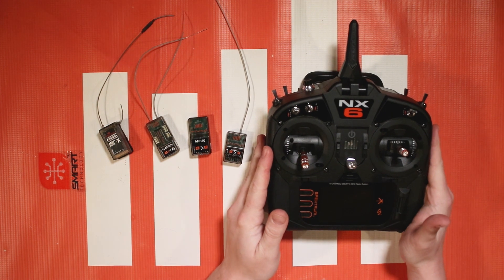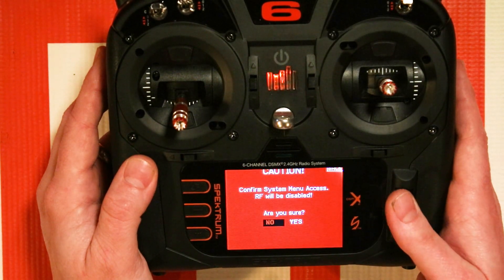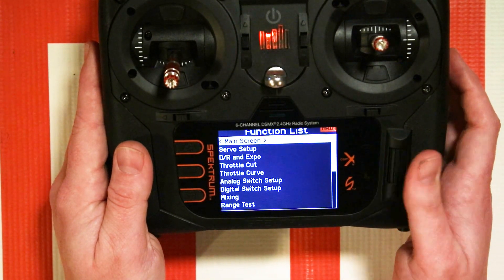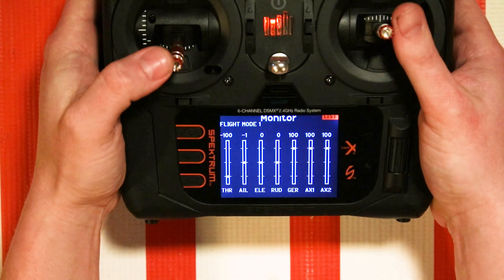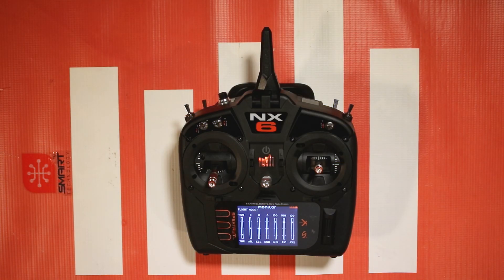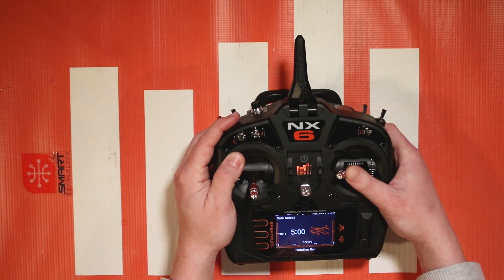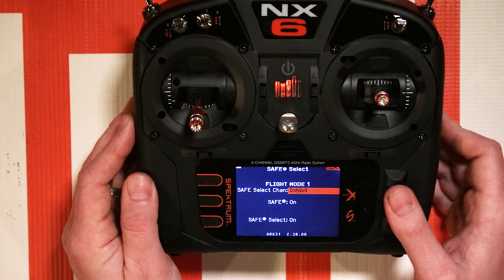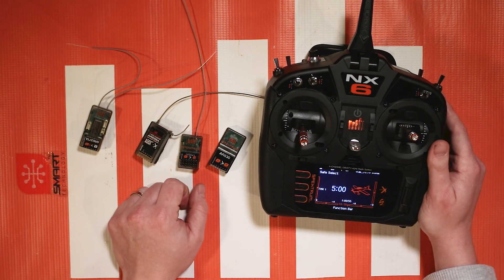Spektrum Quick Hit Tech Tips - How to Setup SAFE SELECT for your Bind and Fly Models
In this video Tom explains to our fellow RC enthusiasts the 2 ways to setup SAFE SELECT on applicable models from E-Flite and Parkzone. One way, the older and more traditional way, is via stick and switch commands. BUT we also go over the new option when using a forward programming capable receiver and transmitter, such as the AR637TA, AR630 and AR631 with Safe Select firmware installed (this is what will come with your BNF models).

Setup via Forward Programming is the best and easiest way to setup Safe Select, but it does require that you have a Forward Programming capable transmitter - Which could mean that you simply need to update your Spektrum Gen 2 transmitter.

Here is a list of transmitters that DO NOT support Forward Programming -
DX6i, DX6G2 (EU Version), DX7, DX7S, DX7SE, DX7G2 (EU Version), DX8, Non-computer transmitters